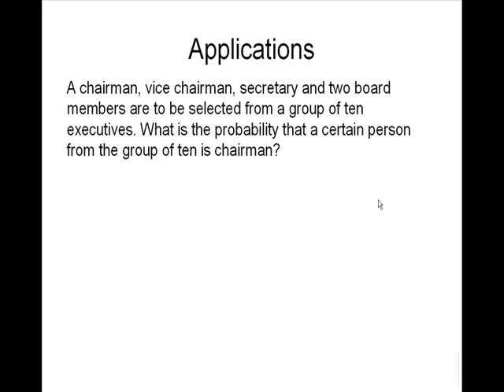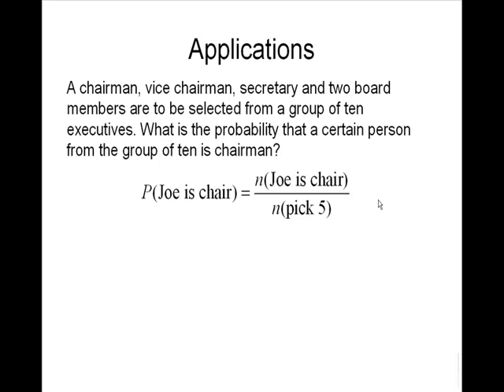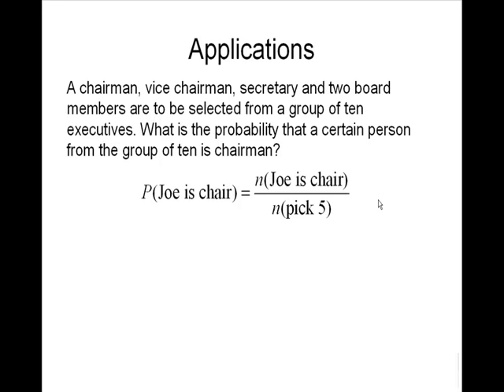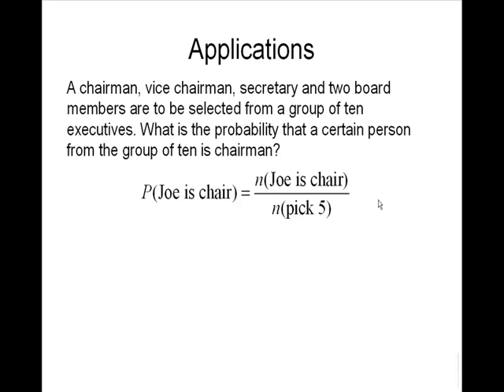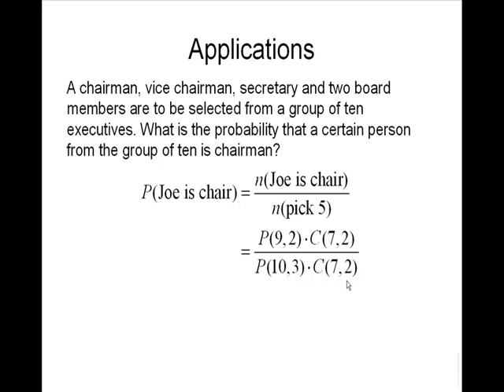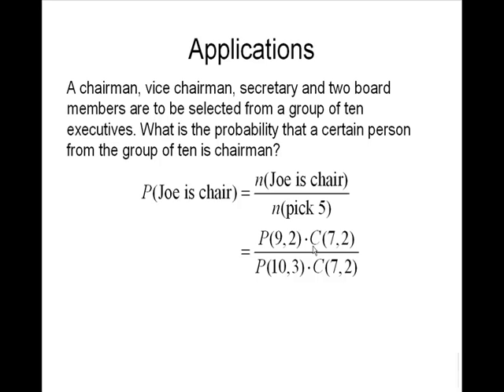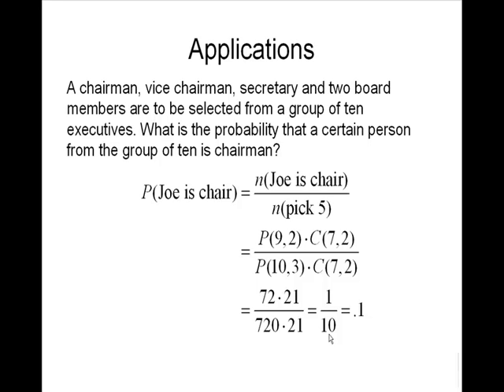Probability Application - Executive Committee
This video demonstrates how permutations and combinations may be used to calculate probability.